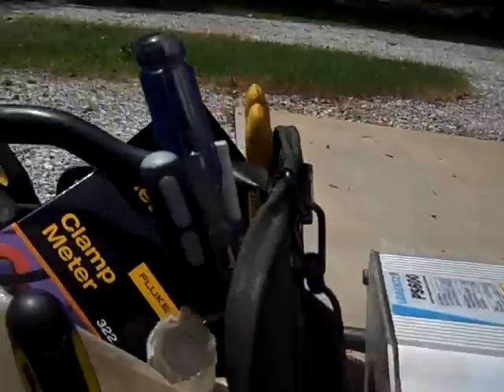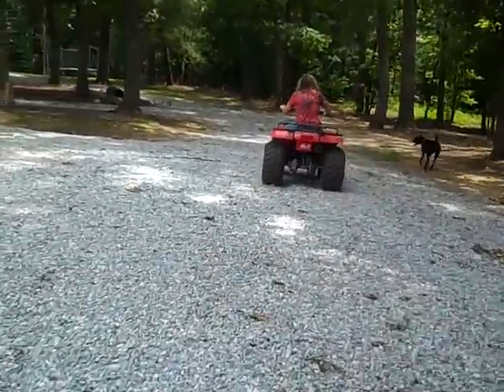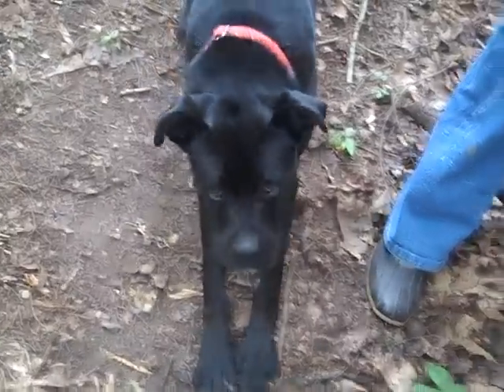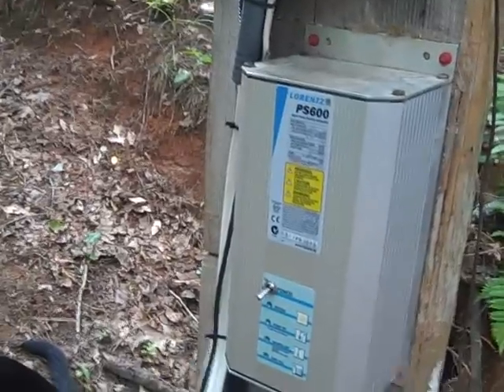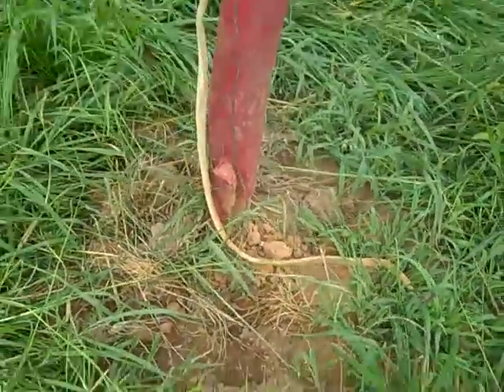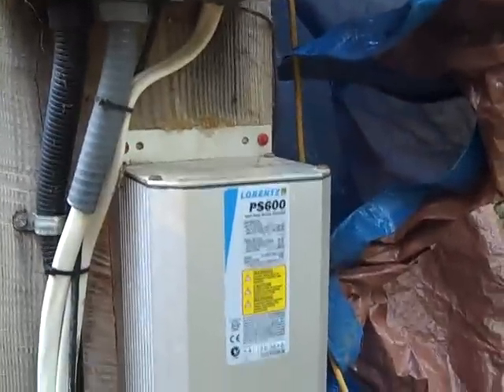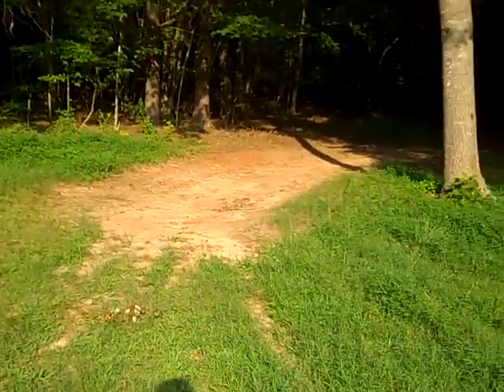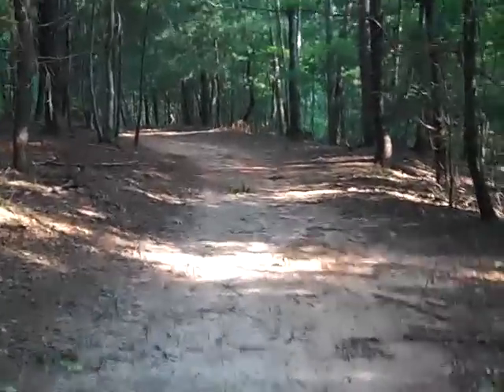Southern Fried Circuit Board and Nat Geo Comments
Replaced the fried board and started pumping water again.  Nat Geo comments at the end.